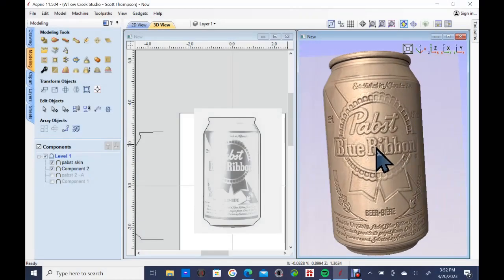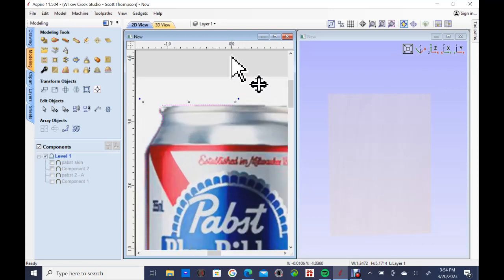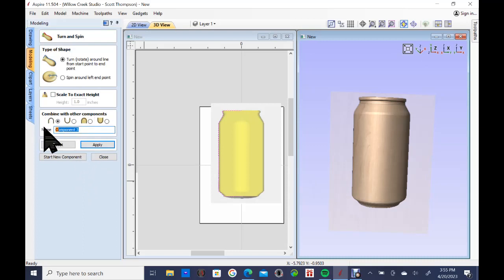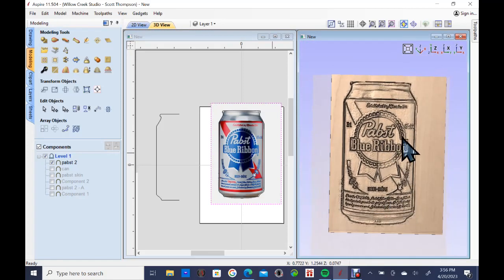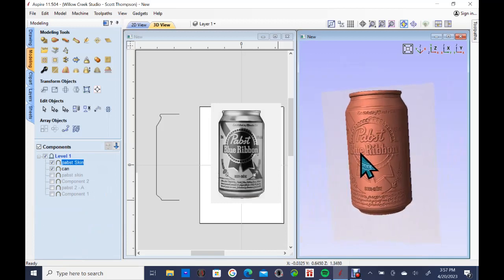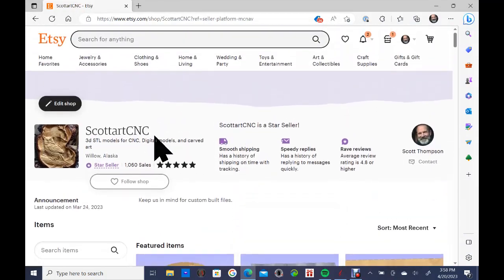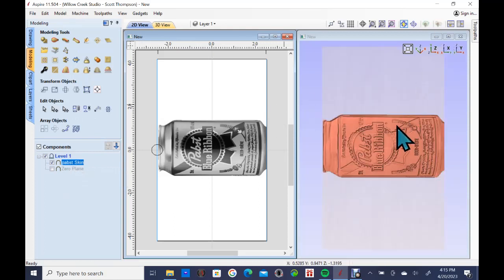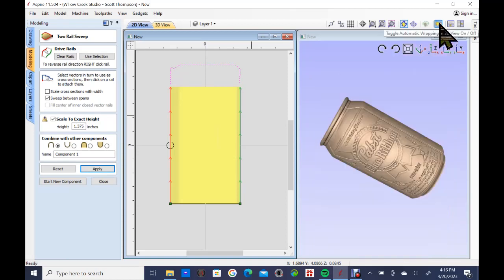Pabst can build II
how to build a Beer can Digital model in Vectric Aspire.    Both as a 3 d model and as a rotary model